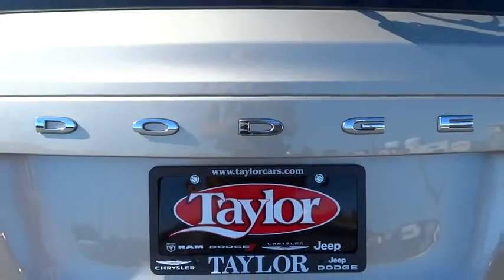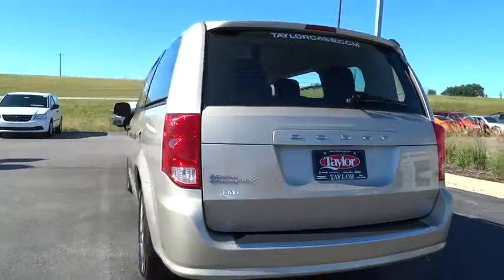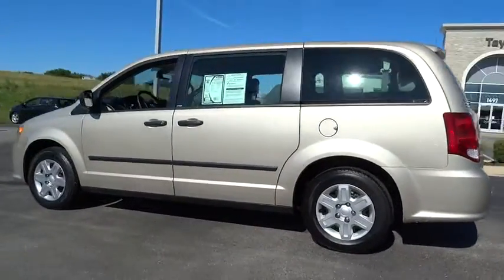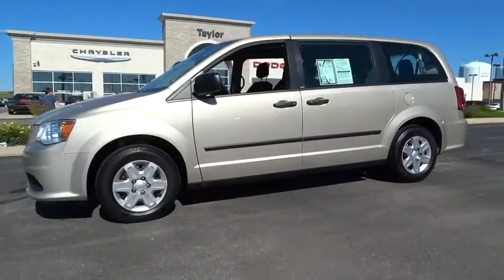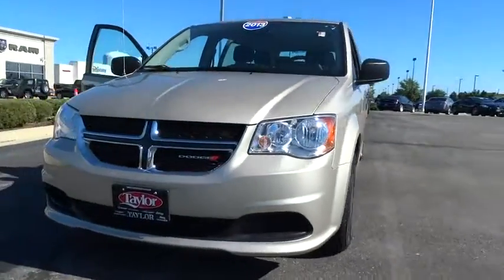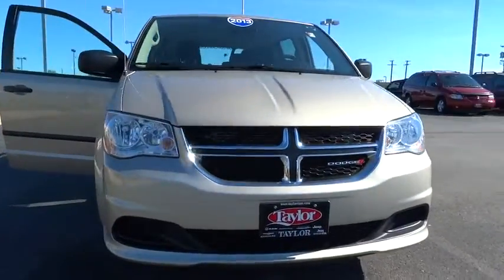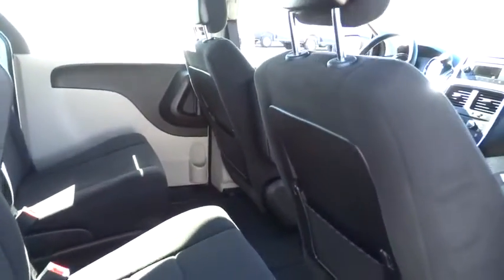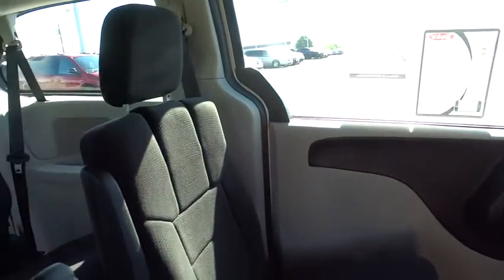2013 Dodge Grand Caravan Bourbonnais, Kankakee, Chicago, Joliet, Orland Park 4949A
2013 Dodge Grand Caravan SE - Stock#: 4949A - VIN#: 2C4RDGBG3DR680633

Taylor CDJR
1497 Illinois 50